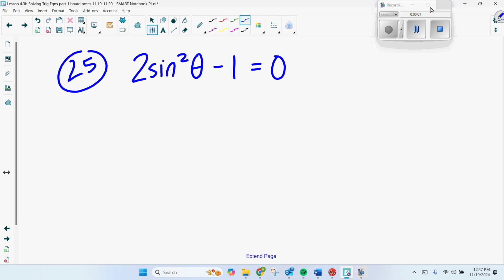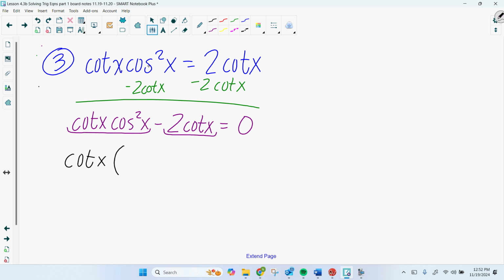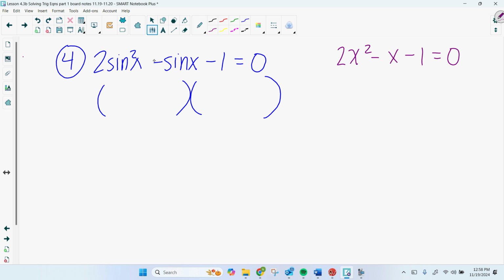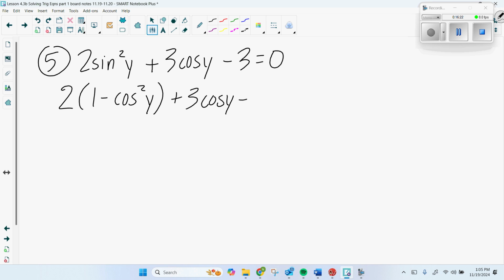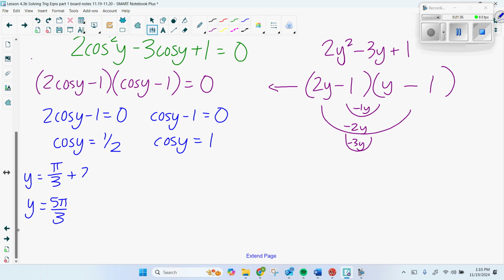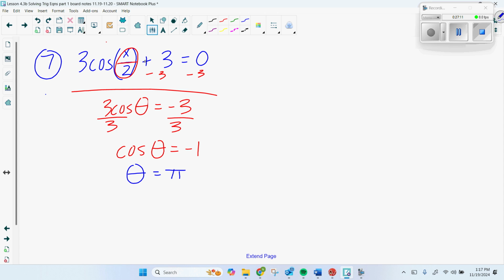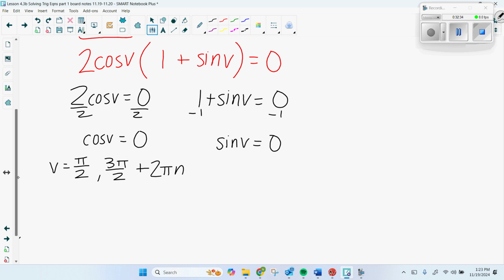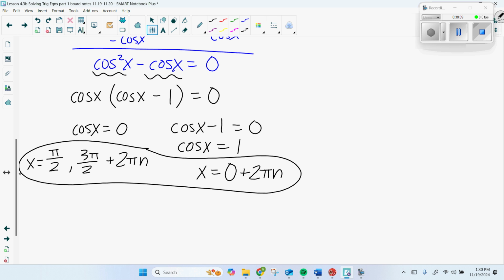Examples of Solving Trig Equations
This comes from the 4.3 Worksheet in Mrs. Boyd's class.  I'll cover #3-9 which includes factoring a GCF, factoring a quadratic, using a "big theta," and using trig identities to solve trig equations.